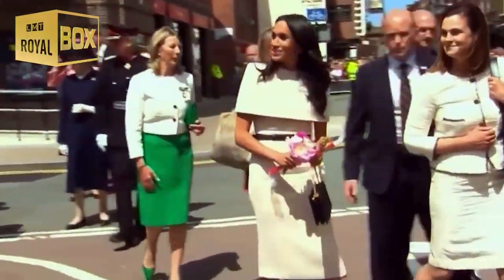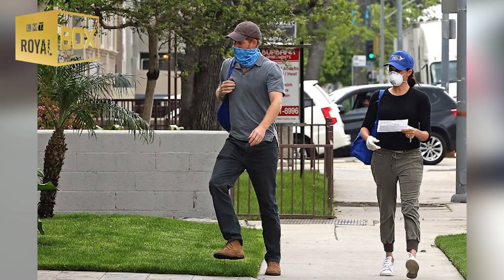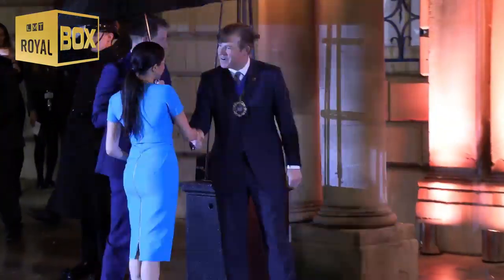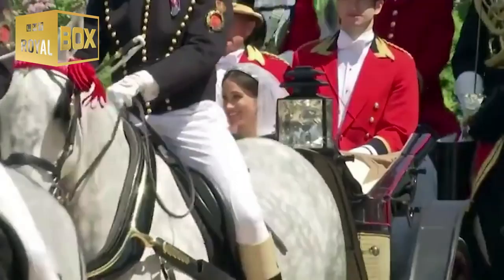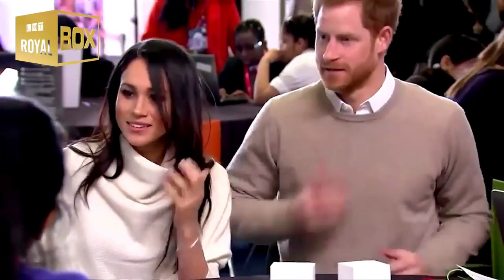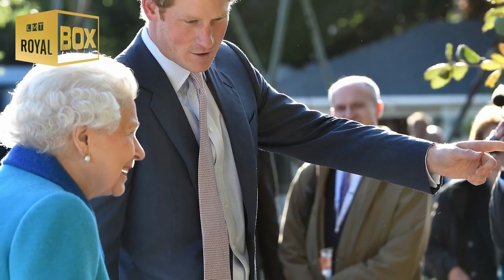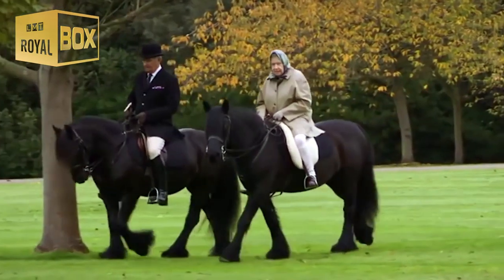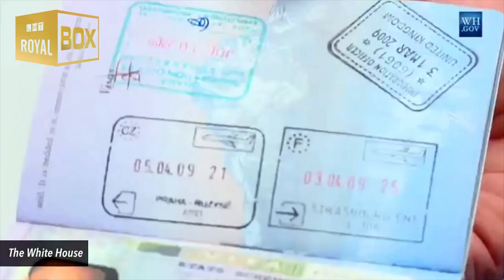Way to keep up the killer looks, Duchess & Why the Queen doesn't need a passport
Way to keep up the killer looks, Meghan Markle &  Why the Queen doesn't need a passport.

Source: ITN, BBC, Reuters, The SUN